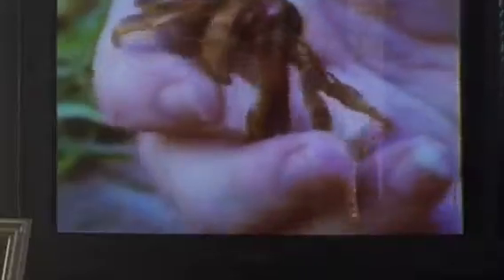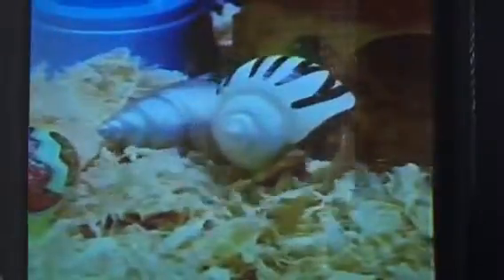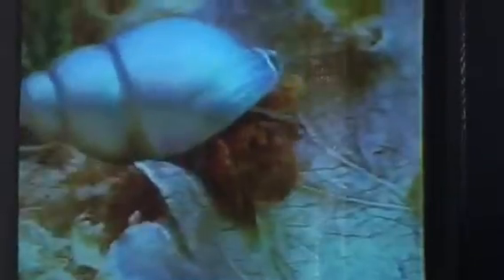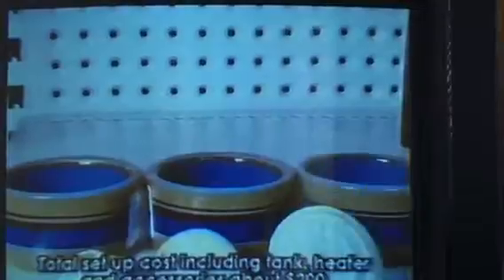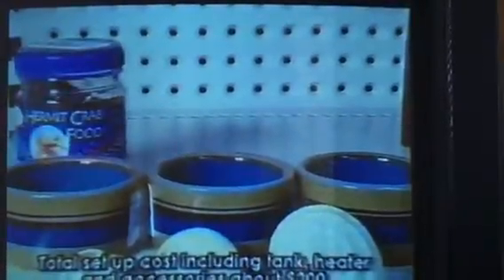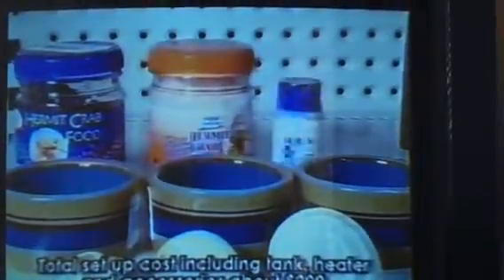Hermit Crabs on Burkes Backyard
Hermit crabs were featured as Pets Roadtest